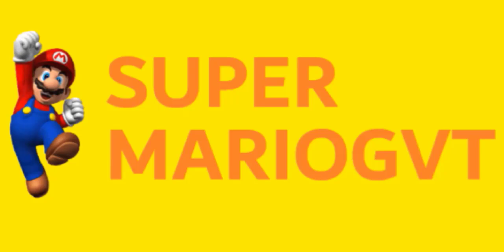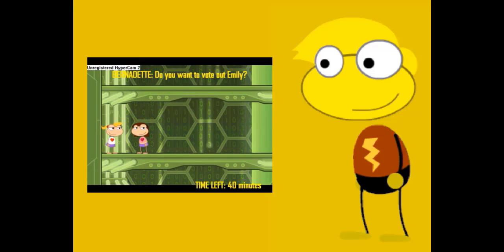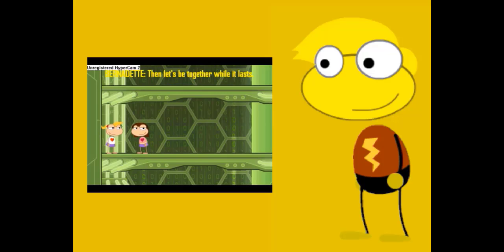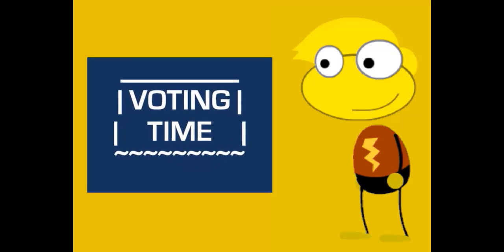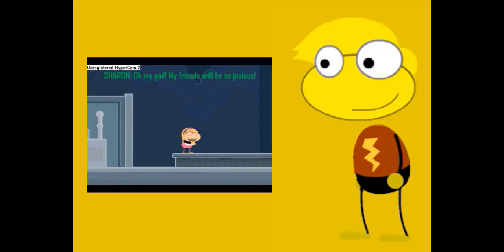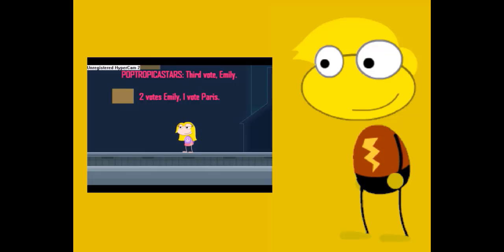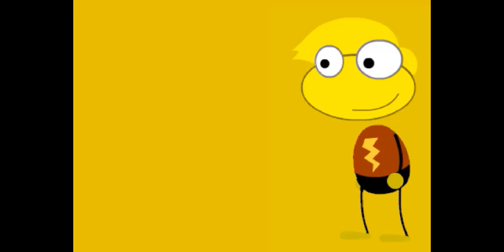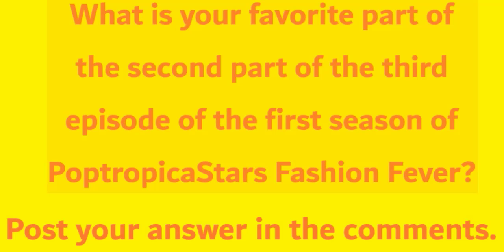PoptropicaStars Reaction: Episode Three/Part Two of PoptropicaStars Fashion Fever (S4, E27)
Expected Upload: Aug 27, 2021
Hyper Eel reacts to Part 2 of Episode 3 of Season 1 of PoptropicaStars Fashion Fever.